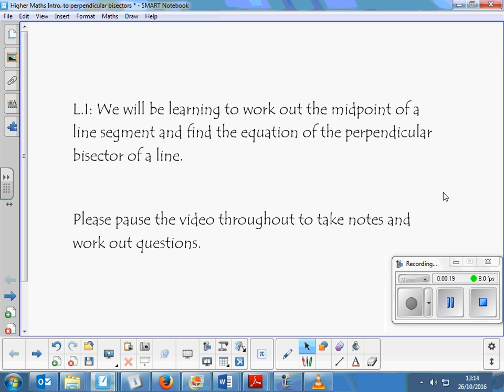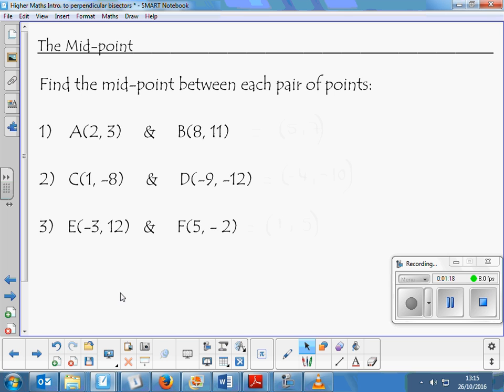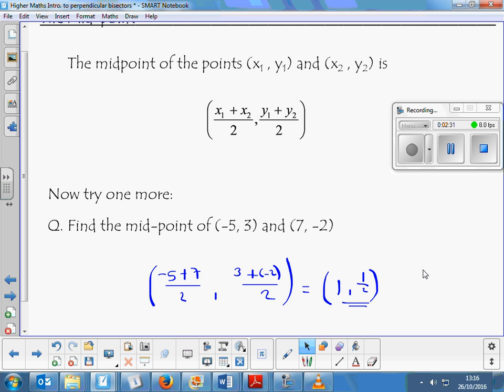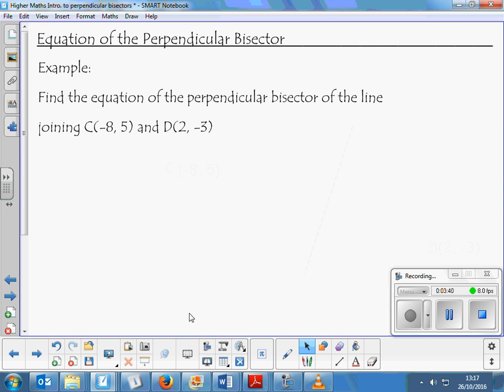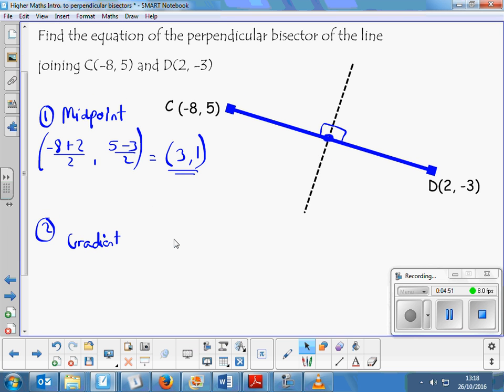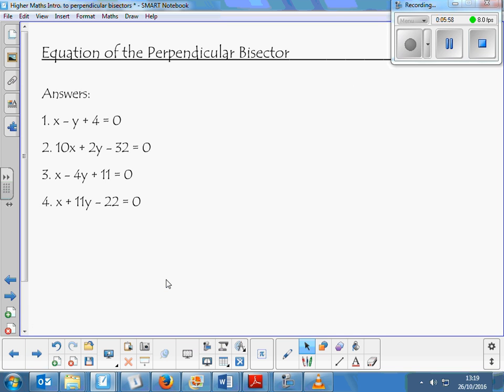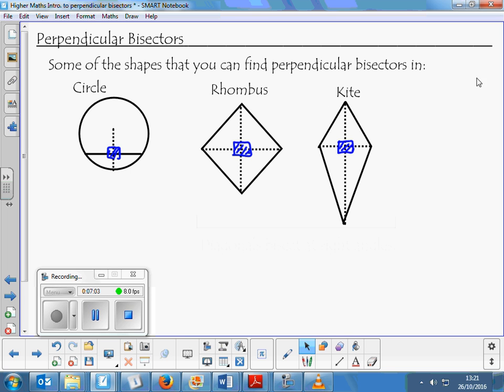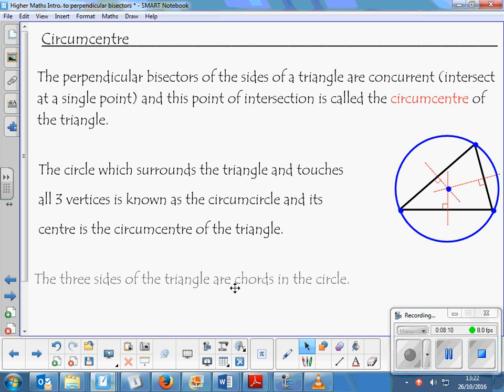Introduction to the equation of a perpendicular bisector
Please take notes throughout and complete the questions.
There is a mistake in the example: The midpoint should be (-3, 1) and the equation is 5x - 4y + 19 = 0. In the questions, for Q4. the midpoint should be (5.5, -1.5) so the equation should be x + 11y + 11 = 0.